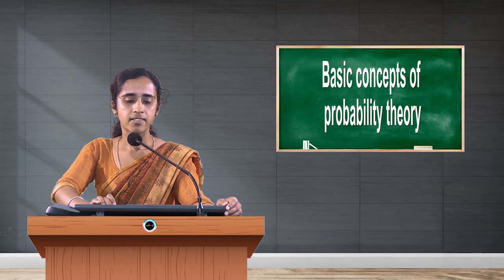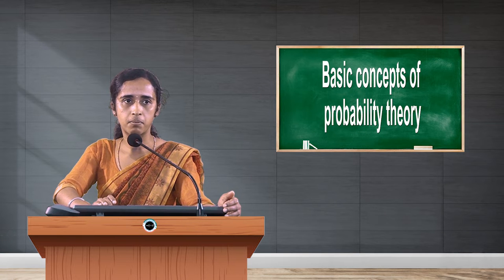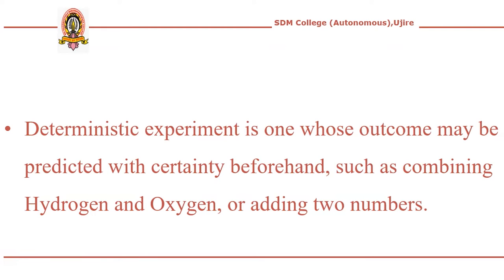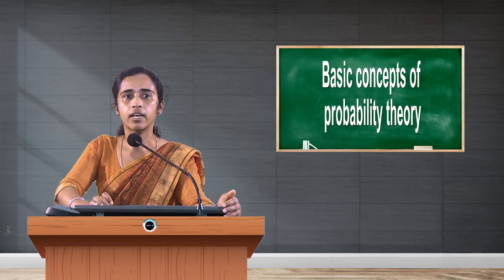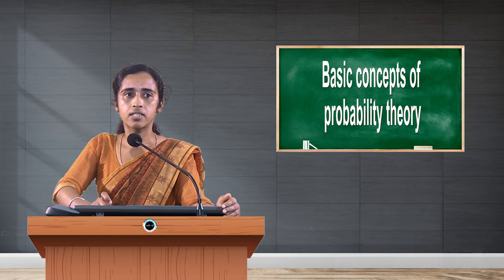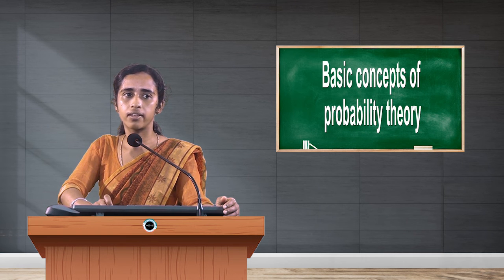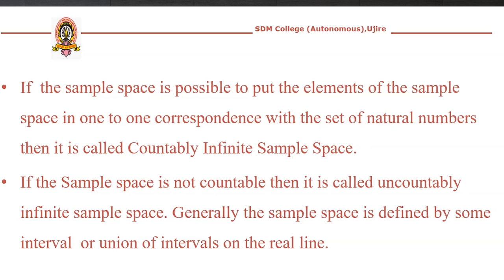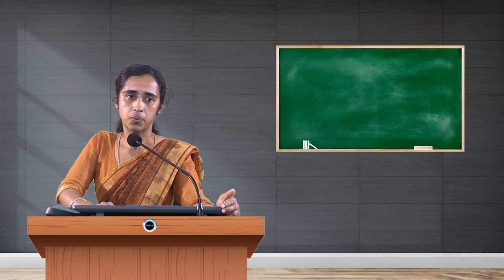SDM E-learning: Basic concepts of probability theory (Mrs Manjula)